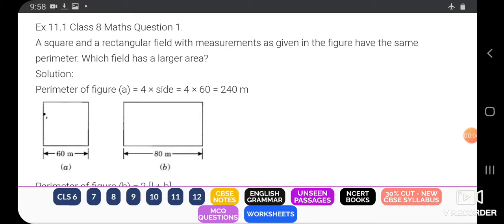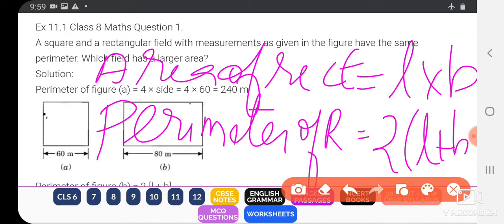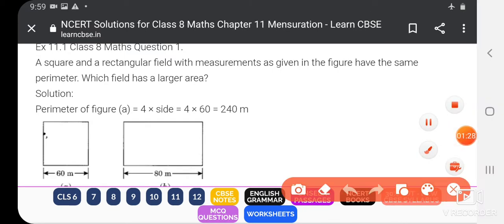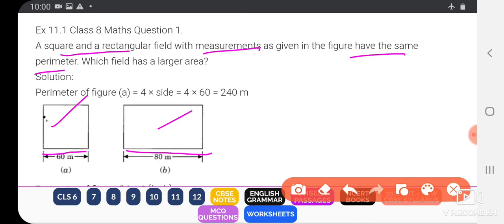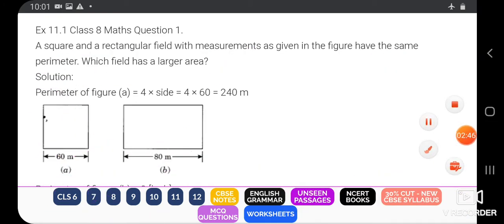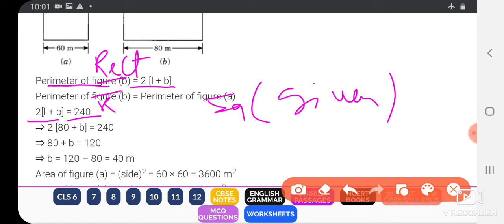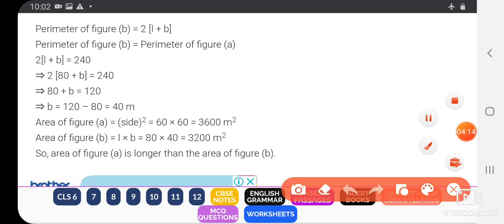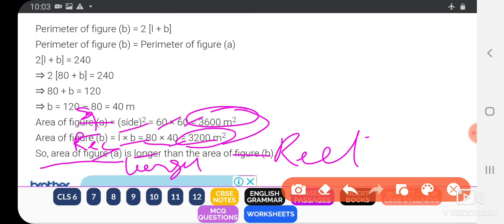Class 8 maths ex- 11.1 question no.1